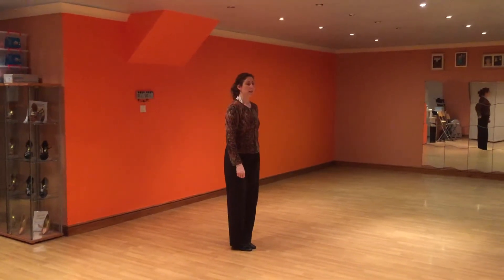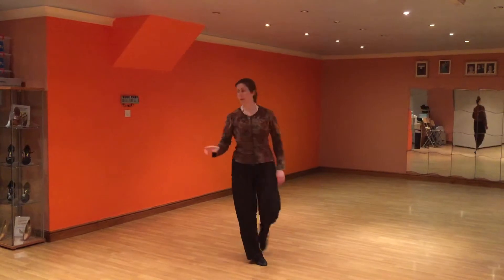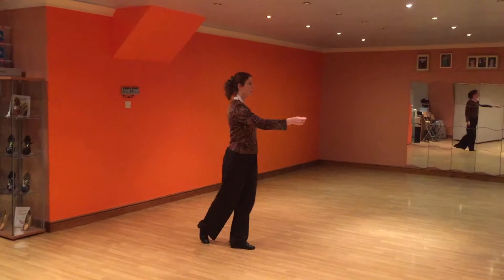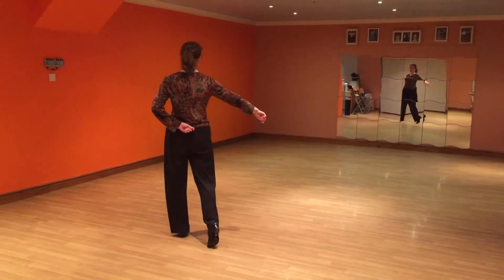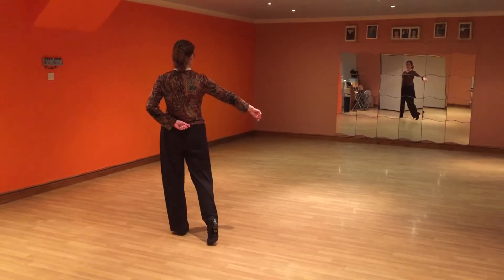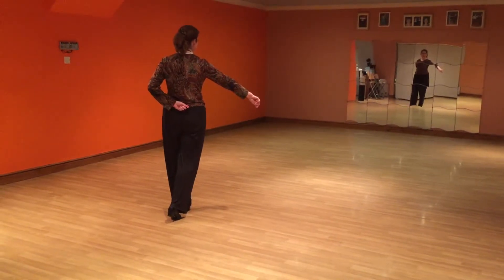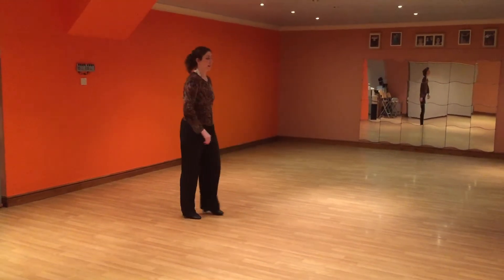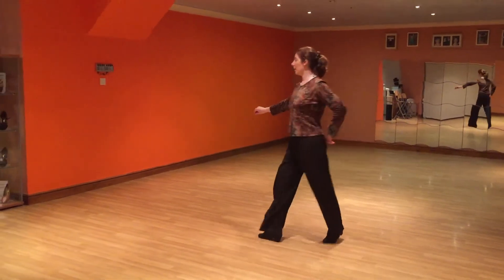Rock'n'Roll Development of Shoulder Spin (Follower)